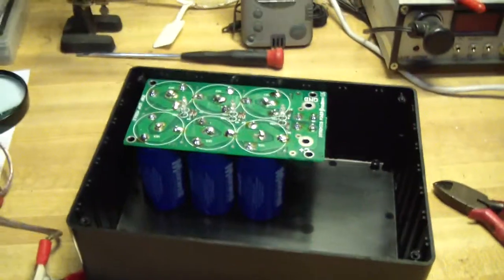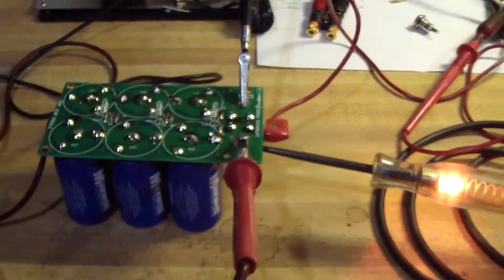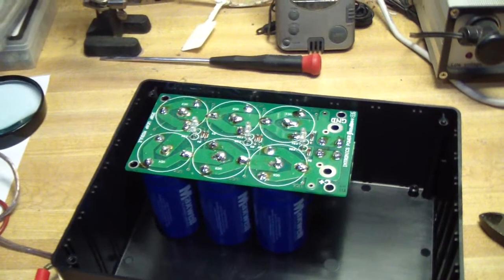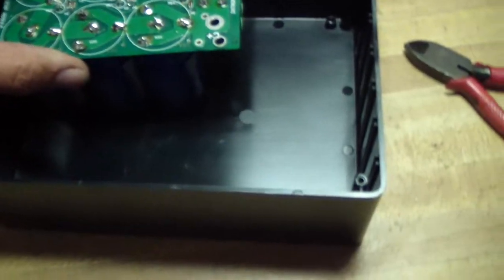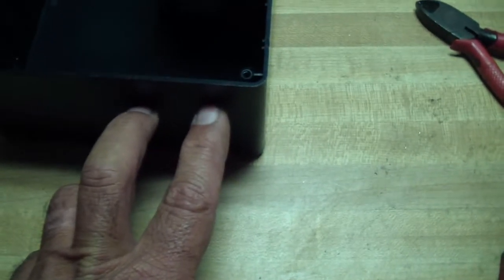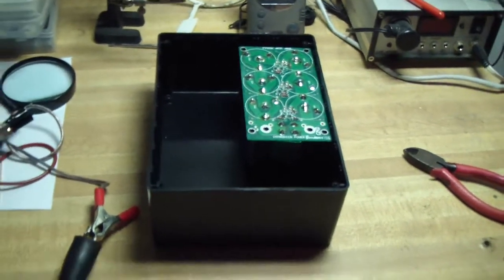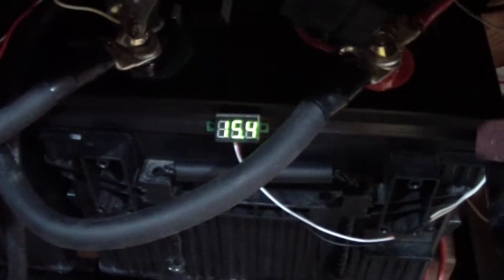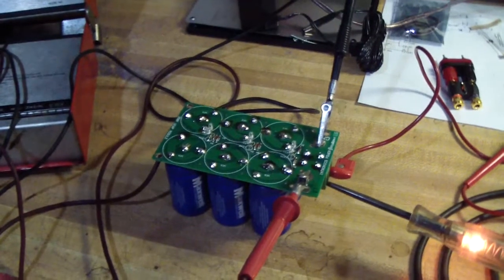Ultracapacitors, Boostcaps Are Getting Ready.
Two packs of the boostcaps are ready to be installed in the project box.